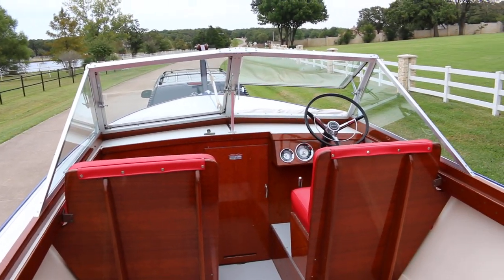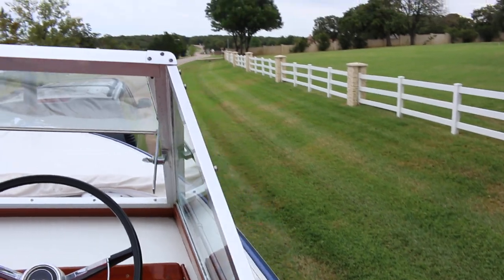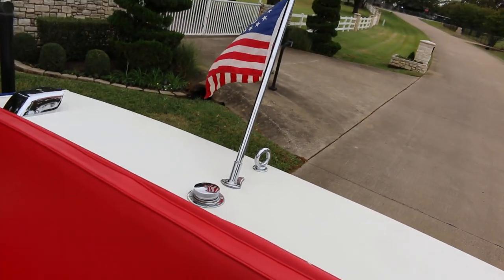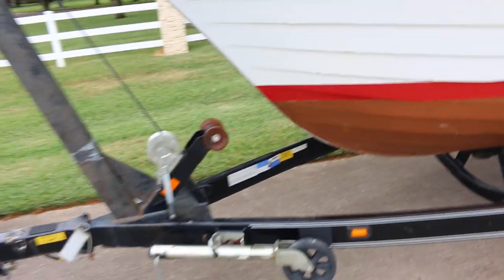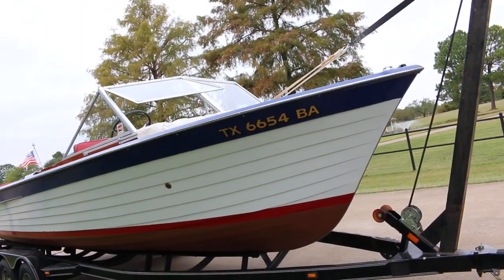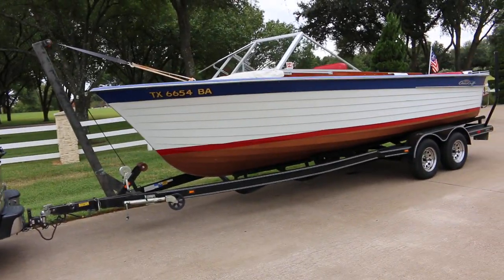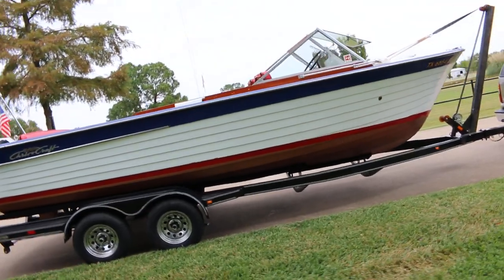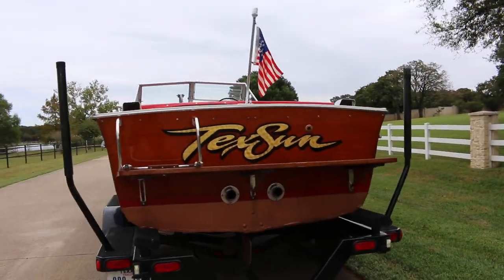1965 Correct Craft Sea Skiff 22, V-8, Restored, trailer with disc brakes